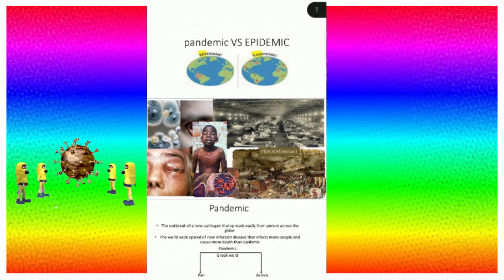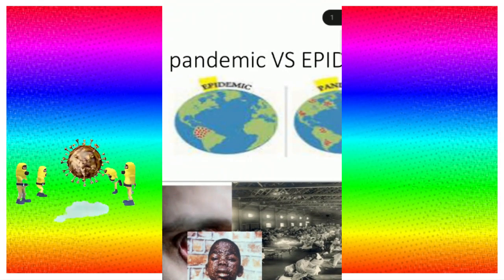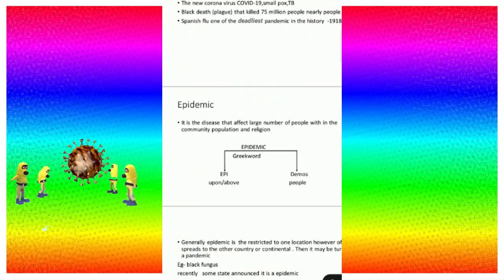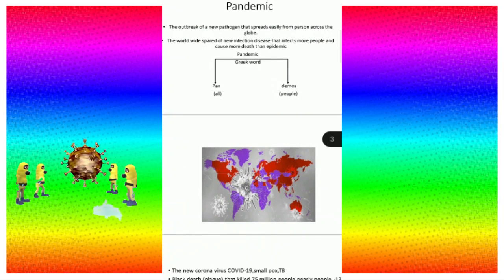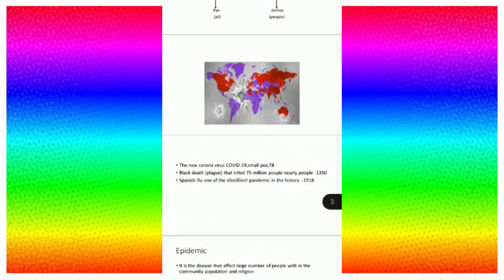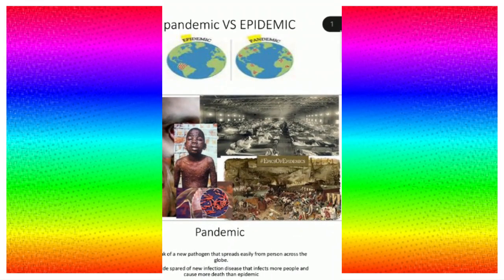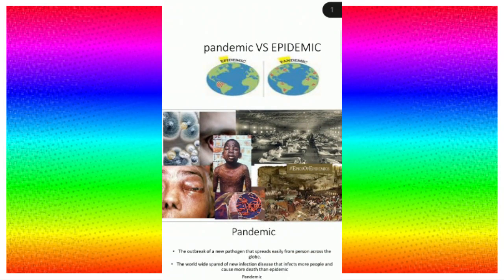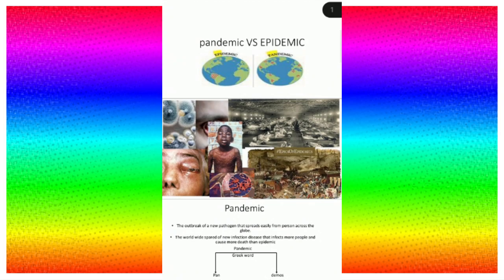difference between epidemic & pandemic || coronavirus || in hindi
AN EPIDEMIC is a disease that affects a large number of people within a community, population, or region. A PANDEMIC is an epidemic that's spread over multiple countries or continents

Endemic epidemic and pandemic difference - This epidemiology lecture explains about the differences between Endemic epidemic and pandemic. This video will help you answer the following questions -
What is sporadic disease?
What is an endemic?
What is epidemic?
What is pandemic?
What is the difference between epidemic and pandemic.
How epidemic is turned into a pandemic
How big is an epidemic and pandemic
How to beat an epidemic and pandemic
Examples of endemic, epidemic and pandemic is also explained in this video tutorial.

video covers on